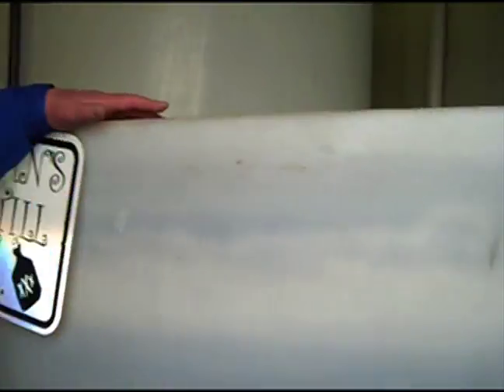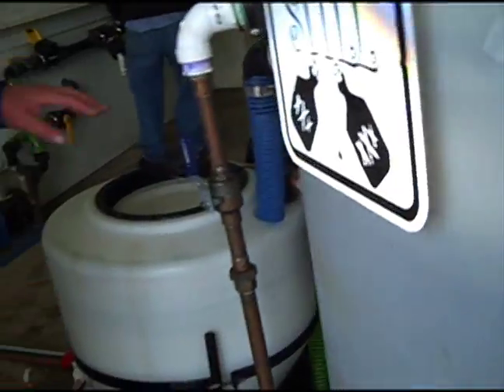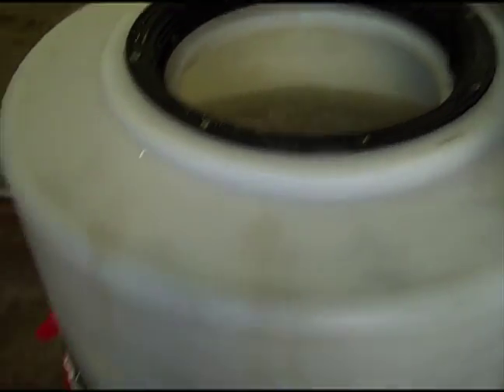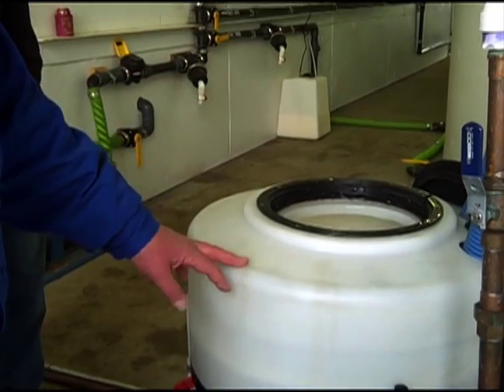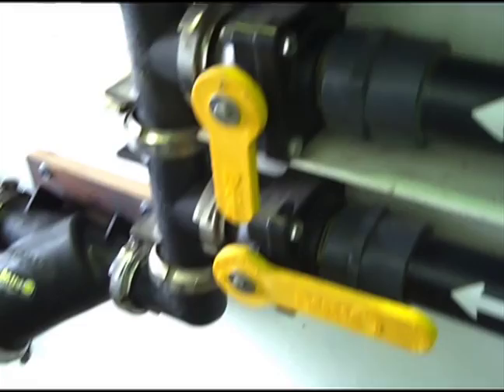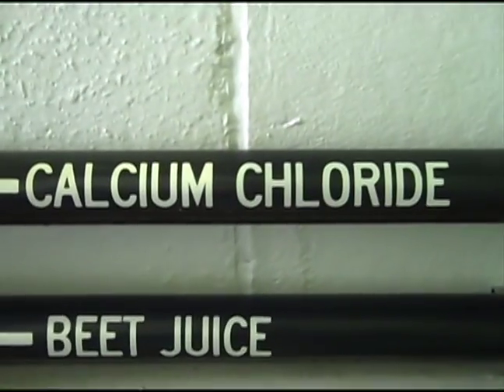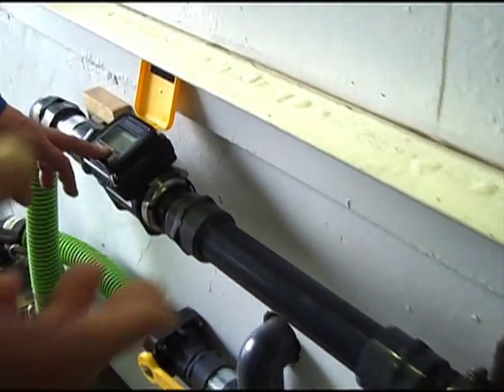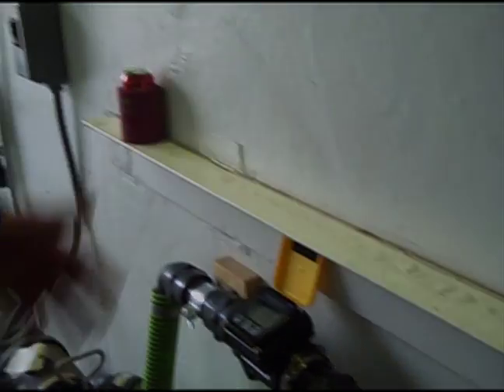Elgin's Beet Juice Anti-Icing Solution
A unique blend of natural products has the City of Elgin, Ill., at the forefront of snow and ice clearing. In this video, Elgin public works employees explain how they blend their beat juice cocktail -- a sustainable and cost-effective product that limits the amount of calcium chloride necessary to melt snow and ice throughout the winter.